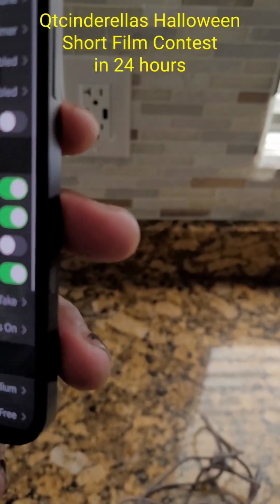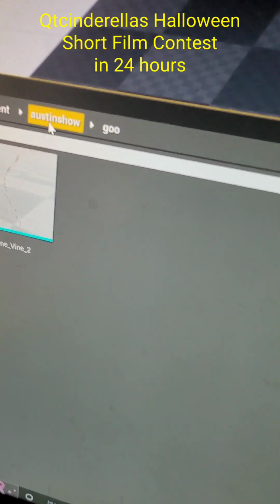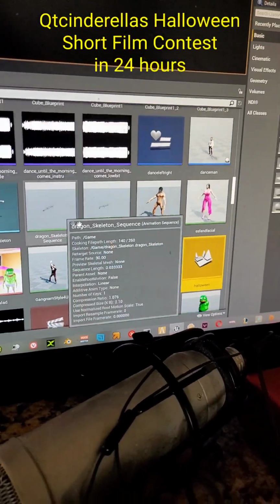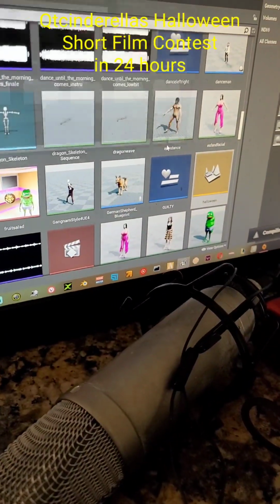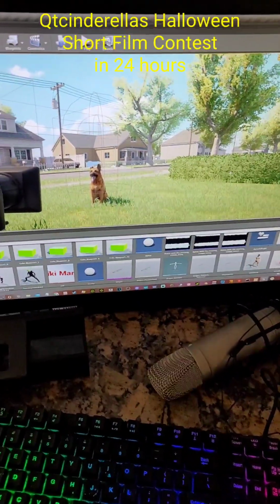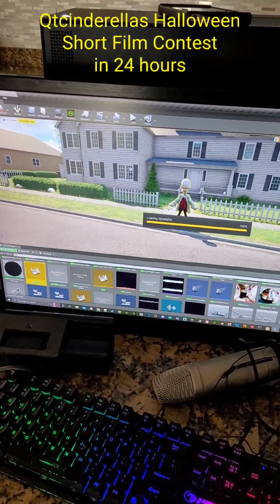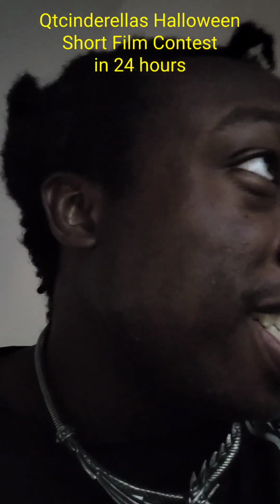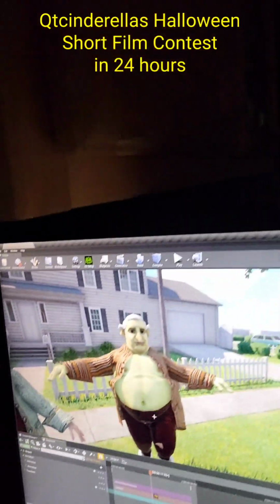HOW I MADE THE POKIMANE MUSICAL AND QT CINDERELLAS HALLOWEEN SHORT FILM CONTEST IN 24 HOURS!!!!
Here is the method I use with the Unreal Engine and Reallusion Software to make my animations!
BTW MY ALBUM IS ON SPOTIFY MARCUS BELL KING WALK